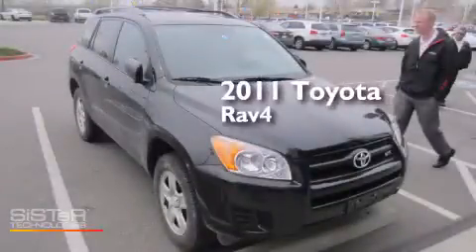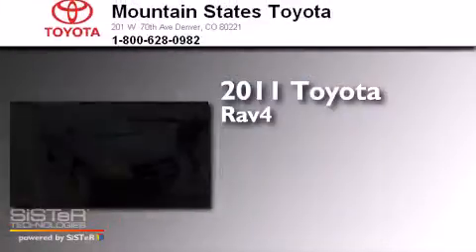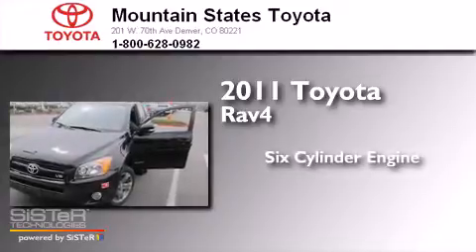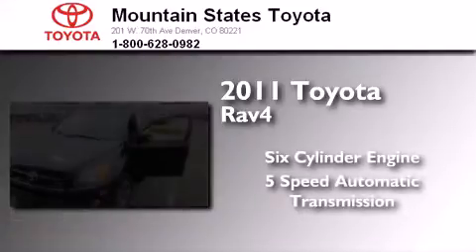2011 Toyota RAV4 Denver CO 80221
We've been honored to serve the Denver CO area , we promise that your experience at our dealership will exceed your expectations ! Year : 2011 Make : Toyota Model : RAV4 Engine : 3.5L V-6 cyl Trans . : 5-Speed Automatic Exterior : Magnetic Gray Miles : 25,477 Interior : Dark Charcoal Mountain States Toyota 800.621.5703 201 W. 70th Ave. Denver , CO 80221 Pre-Owned 2011 Toyota RAV4 Denver CO